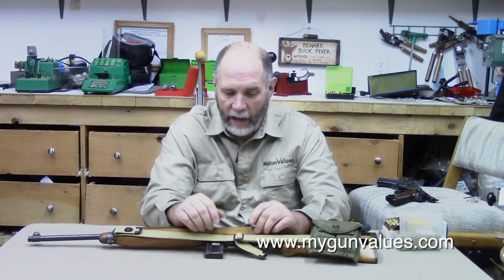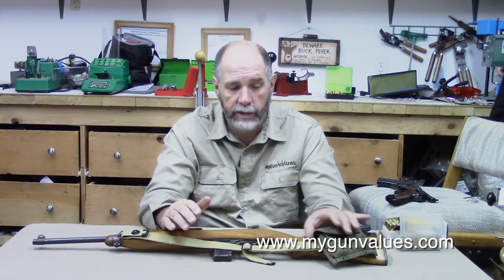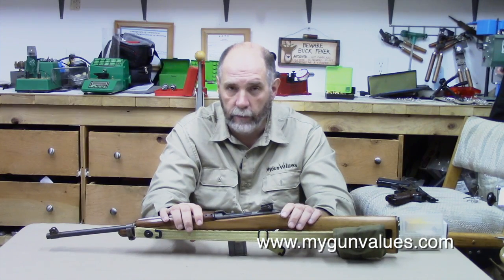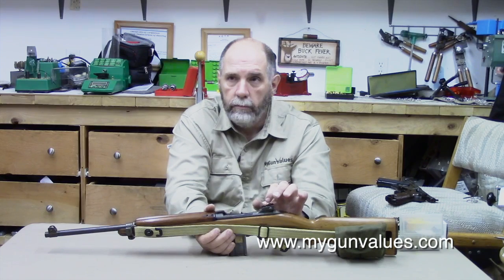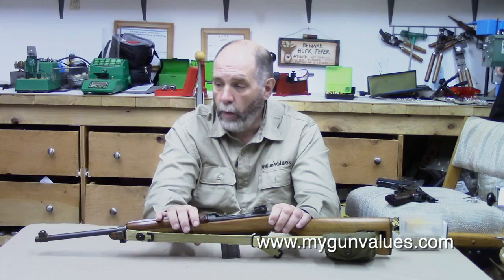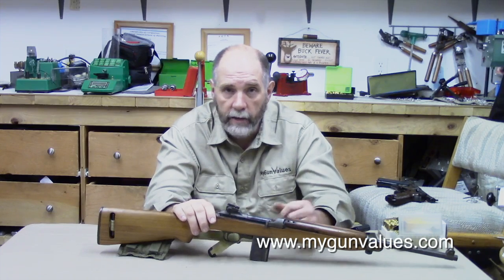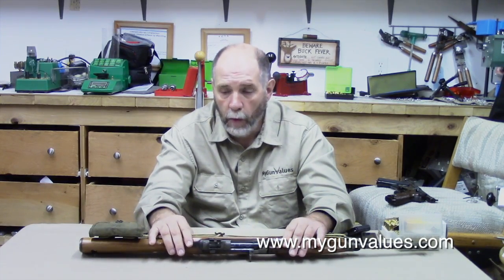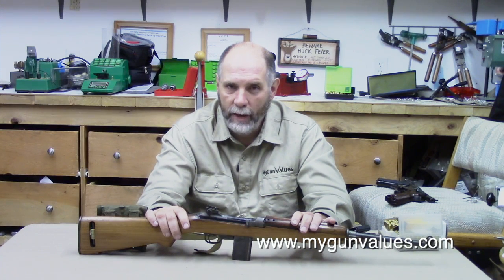M1 30 Carbine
This video is about M1 30 Carbine